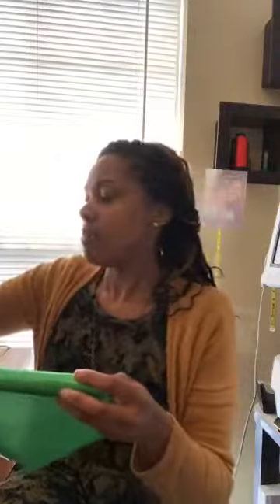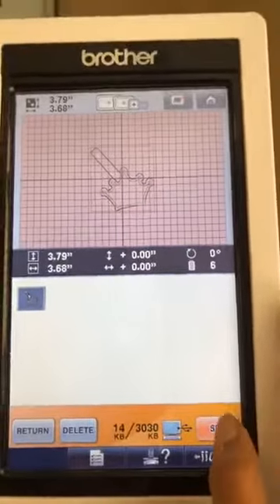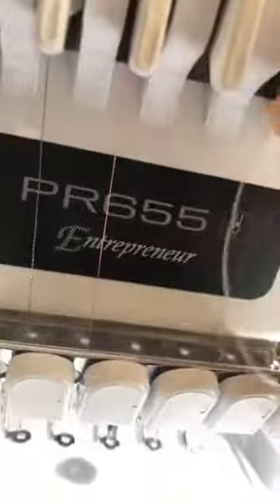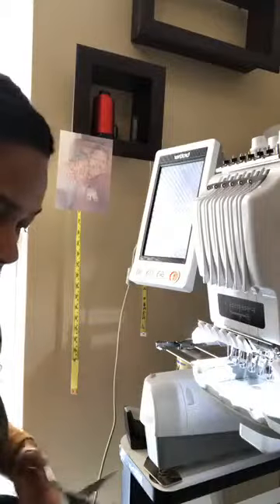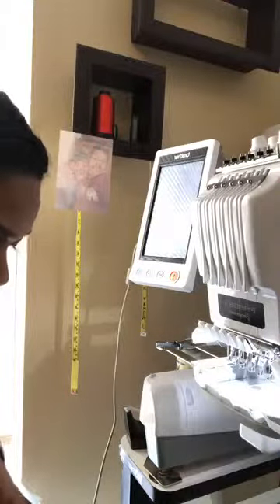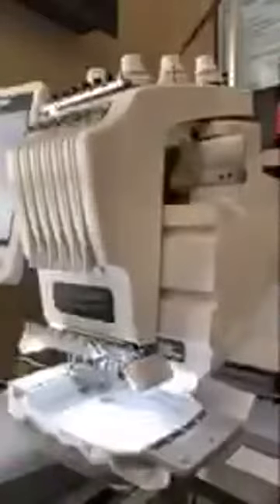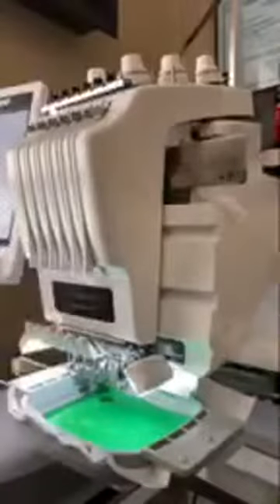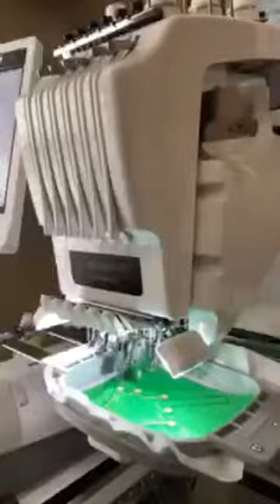key fob in the hoop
This video demonstrates how to construct an in the hoop key fob using a brother PR 655 multi needle.

Video was recorded live on Facebook.
You can join the group It's Sew Sweet to Learn" for more embroidery tips and tricks.
Find It's Sew Sweet to Learn on Facebook - a community of hobbyists and embroidery business owners.